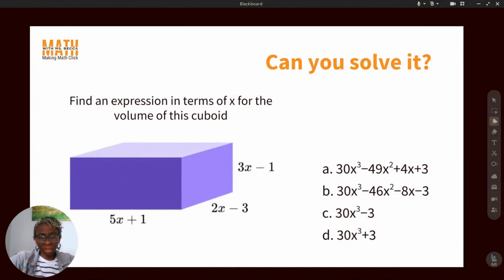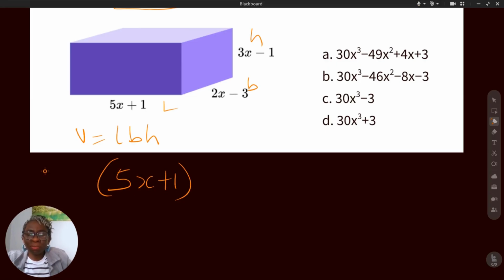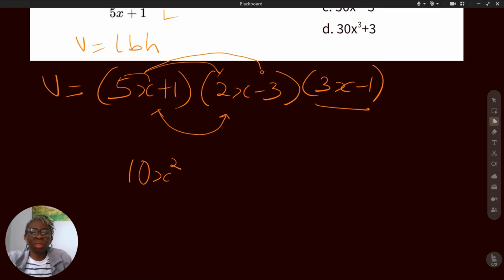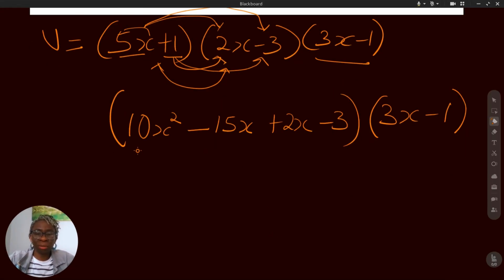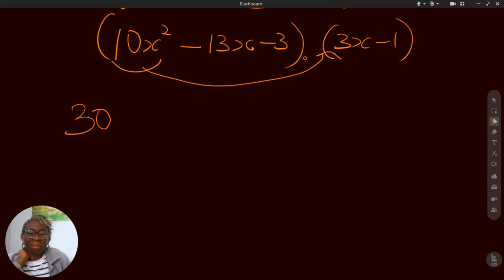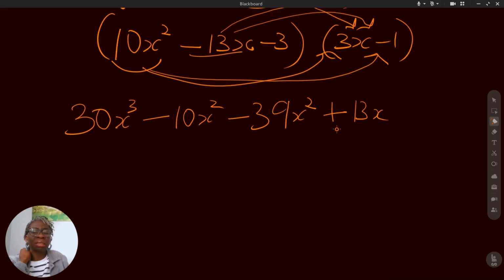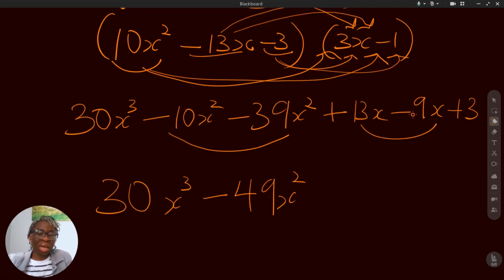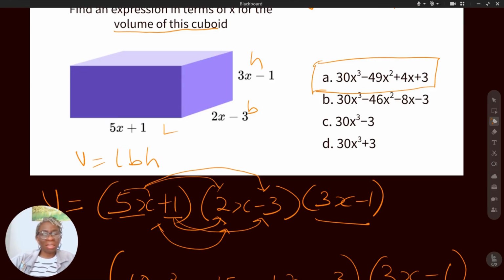Can you solve it? Volume of this cuboid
Find an expression in terms of x for the volume of this cuboid

📌Reach out for personalised help